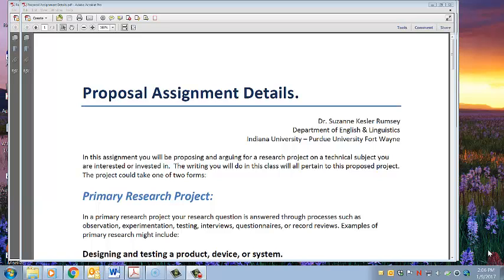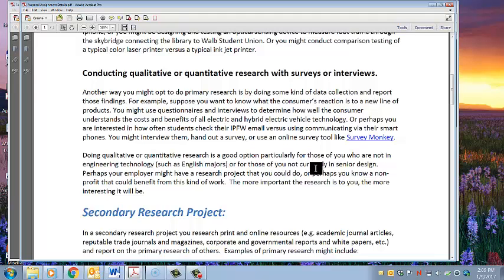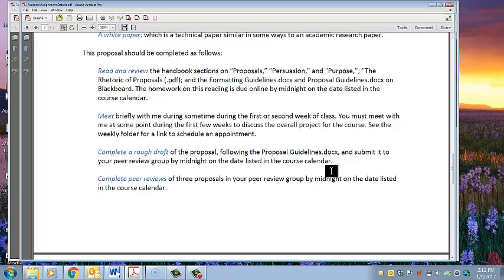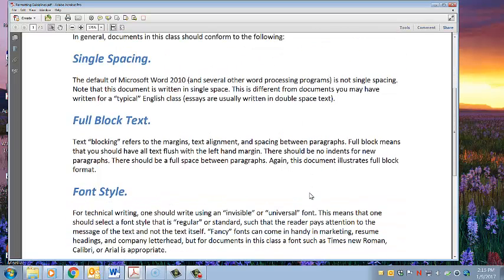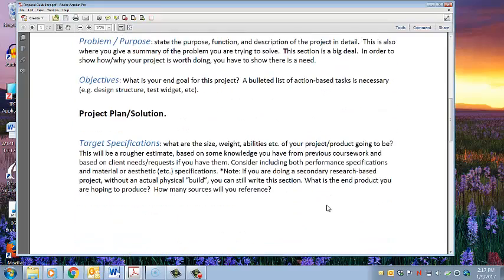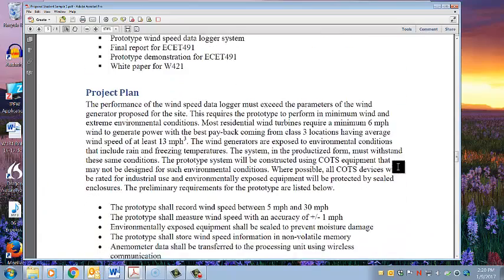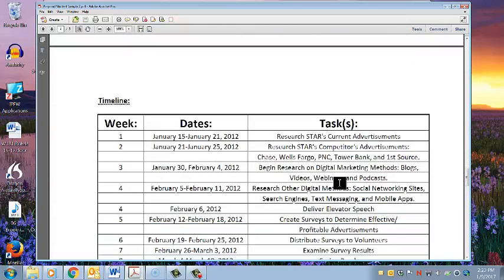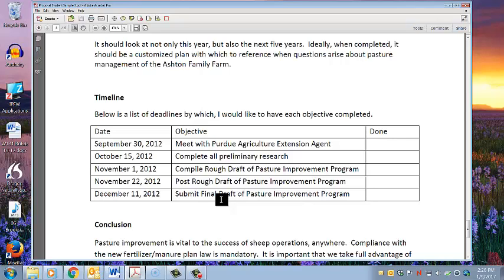Proposal Lecture III